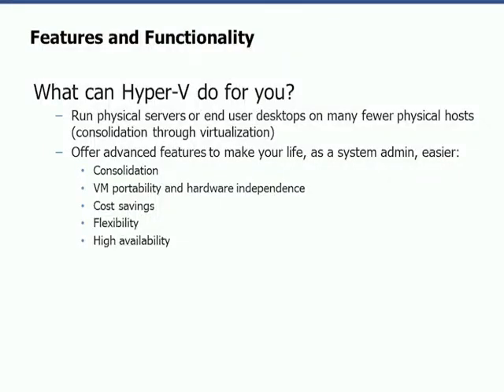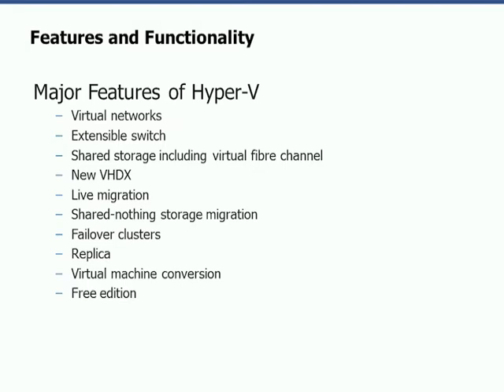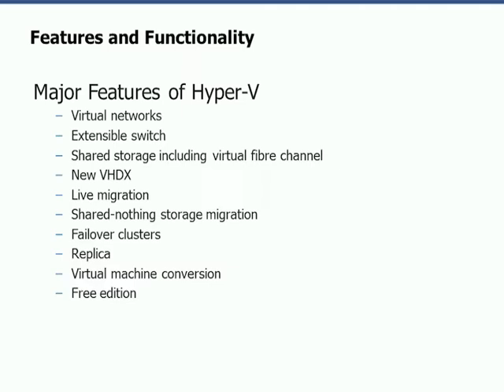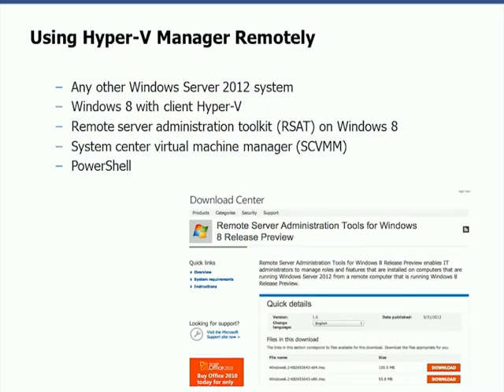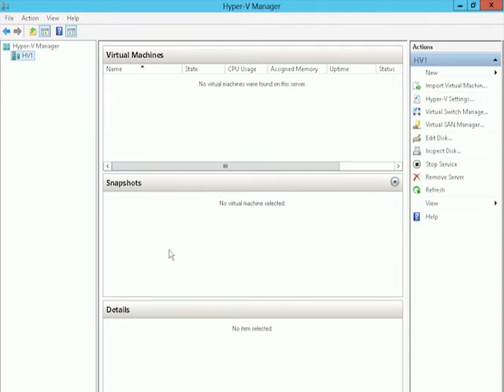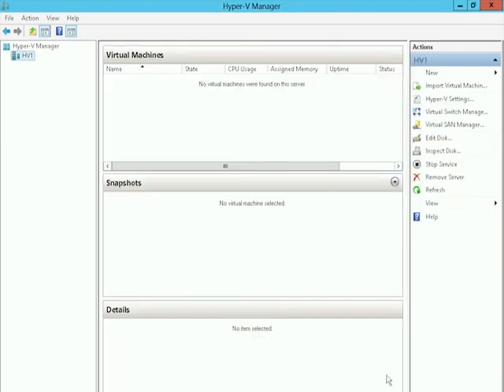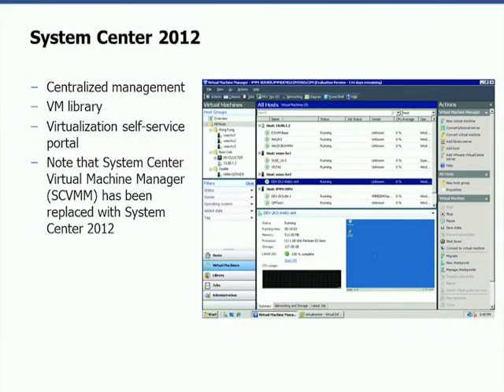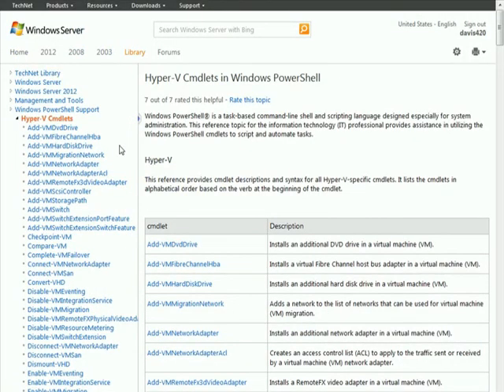Understanding Hyper-V | Quick Tutorials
Lesson 02 - Understanding Hyper-V